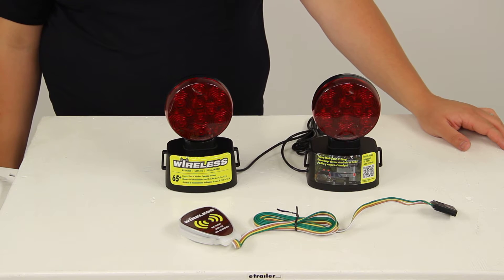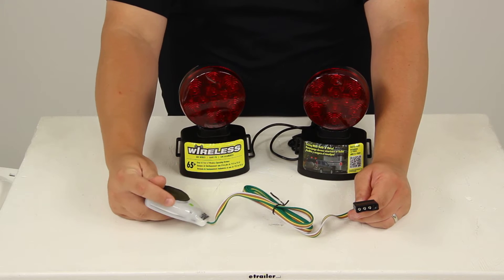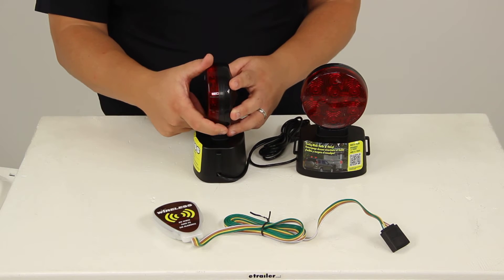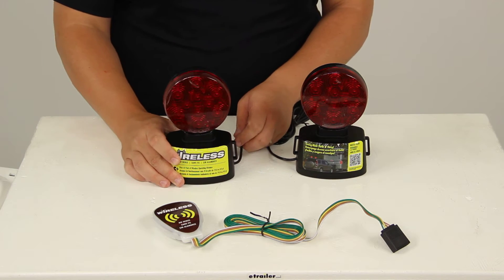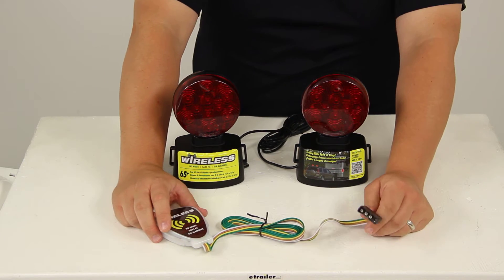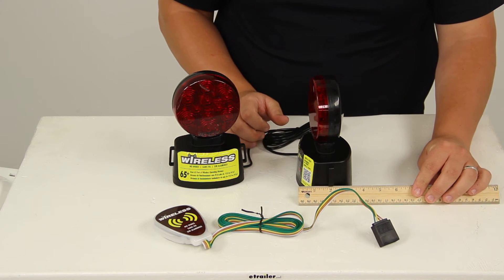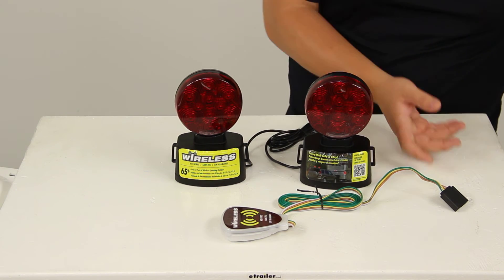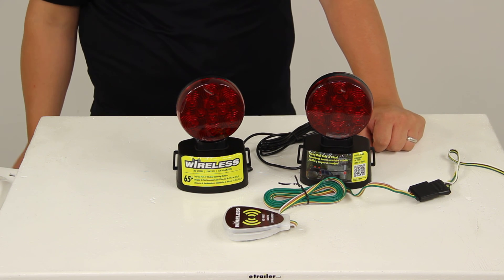etrailer | Complete Breakdown of the Hopkins Magnetic Tow Lights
Click for more info and reviews of this Hopkins Flat Tow Wiring Harness:

Today well be reviewing part number C6304.  These are the Blazer Magnetic tail lights with the red LEDs.  It connects with the 4-way flat connector and this wireless.  What that means is that our transmitter is not connected to our lights with wires.  It simply just sends out a wireless signal that activates the lights in a very, very quick response time.  The removable tail lights are going to provide stop, tail and turn functions for trailer or your towed car so that eliminates the need to wire your wire your trailer to tap into the wiring on your towed car.Here, we have the wireless transmitter thats going to eliminate the hassle of running cords to the lights every time you need to tow.

The 4-pole flat trailer connector on your RV or two vehicle mounts to the frame using this simple magnet here.  That simply just plugs in with the 4-pole flat.  Its going to emit a signal that triggers tail lights from to up to 65 feet away and it operates on the standard 12-volt system.  Here on the base of the lights, we have the heavy duty non-scratch magnets thats going to provide a secure grip without damaging your paint.  The lights are also featuring a long lasting LED system.

These are more efficient.  Theyre faster acting and theyre brighter than your regular incandescent lights.Another neat feature is that these are sonically sealed to help eliminate any moisture from getting in there and ultimately, its going to prevent corrosion.  The bases are made from a durable polycarbonate material and down here is where our batteries are going to be stored.  The system does require 8 AA batteries, 4 per light.  Those are not included, but just right here you can see I already have mine installed.

I'm going to show you how the system works here in a minute.  When your battery signal gets low, here on the drivers side light by the on and off switch, theres going to be a flashing LED thats going to indicate a low battery.  These lights are Department of Transportation compliant.Well go over a few quick measurements real quick.  The lights are going to give us a diameter of 4 inches and both lights are identical.  The base is going to give us a measurement of 4-3/4 of an inch by 3-3/4 and the overall height is going to measure 7-1/4 of an inch.

The wireless transmitter, here on the back side, the magnet has a diameter of, right at 2 inches so thats the amount of space that that needs to connect.  The diameter of the magnet here on the lights is going to measure 3 inches.  Now this is designed for towed cars or trailers no wider than 80 inches.  The length between the lights when it comes to our wire, we have 106 inches of wire to work with.The transmitter wire length is going to measure 76 inches.  Well go ahead and plug this in and show you how it operates.  Were seeing to be sure that we have our lights on.  You can see there that theyre glowing and then if we hit our power, theyre going to brighten up so you can just get an idea of how bright these are and how well theyre going to work.  Theyre going to be extremely visible on the back of the vehicle thats being towed.  Thats going to do it for todays look at part number C6304.  These are the Blazer Magnetic tail lights connecting with the 4-way flat connector and this is a wireless system when it comes to connecting the transmitter and the lights. .